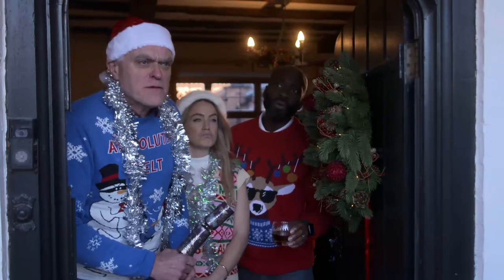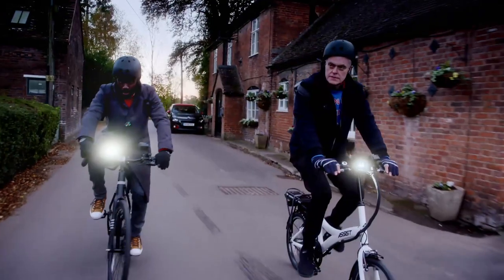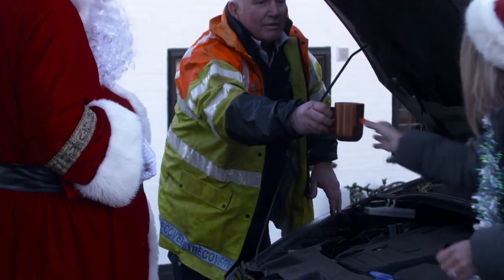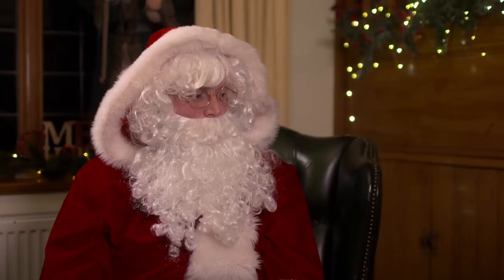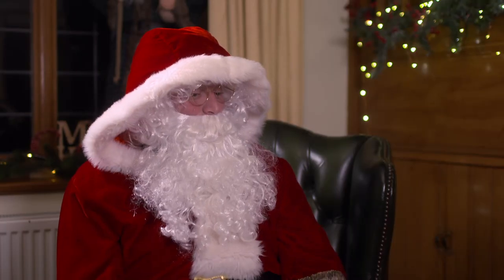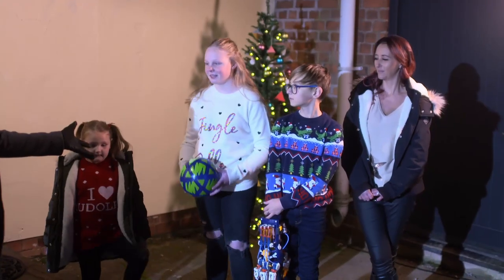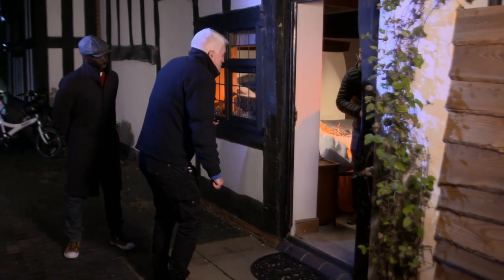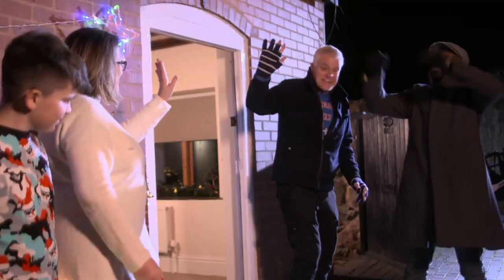Best Gadgets & Stocking fillers for Christmas | The Gadget Show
From eBikes to Bluetooth Speakers, stocking fillers to smart home tech and a big Christmas dinner to prepare there’s something for the whole family and in true Christmas special fashion, a classic cliffhanger to overcome too. To watch the full episodes from our latest series, head over to My5

Thanks Santa (and Penkridge Round Table) for all your help on the Christmas Special. To support their good causes head to:

VTech Kidizoom Duo 5.0.    Best Price: £39.99

Renpho Eye Massager         Best Price: £46.99

Tangram Smart Skipping Rope Rookie       Best Price: £39.95

Govee RGBIC LED Strip (5m)          Best Price £33.99

StarMaker               Price From: Free  in-app purchases